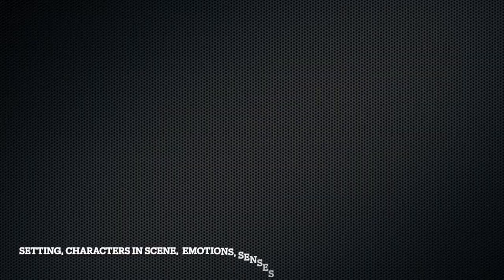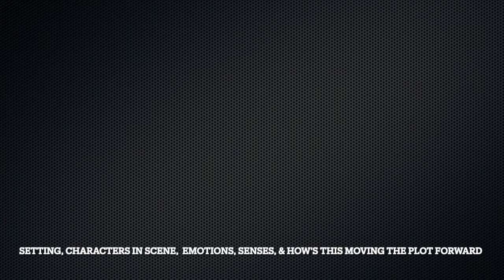How To Apply Your Beta Reader Feedback To Your Edits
Since I've been doing a BETAREADER series lately here on YouTube, I thought I'd share my process for applying the beta reader feedback to my manuscript during edits. I've found beta reader feedback to be so helpful! SO THANKFUL for my betas! :)

If you'd like to sign up to be a beta reader of mine, you can here:

📚 T H E   D A K O T A   P R A I R I E   R O S E   I N N   S E R I A L S:

◦ PROJECT MISTLETOE - Real Title Coming Soon (All the serials in one print book!)

Where you’ll get access to my writing tips, publishing and marketing advice, and behind-the-scene updates on my books.

💌  J O I N   T H E   F R E E   M E M B E R S H I P :
When you sign up, you’ll get access to a bunch of goodies. If you’re a writer, you’ll get my writer resources, but if you’re a reader, you’ll get my collection of short stories “Across The Distance” in digital format for free. And more (Scroll to bottom to find sign up link.)

T-shirts, hats, and canvas bags oh my… And that’s not all…

📚   M Y   O N L I N E   S H O P:
This is the Life. Writing Wanderlust website shop

📒  M Y   O T H E R   W O R K:
◦ CREATING THE BEST ME - A Creative Plan To Help You Live Your Best Life
◦ ACROSS THE DISTANCE - A Collection of Long-Distance Relationship Love Stories

❤️Love, Devin